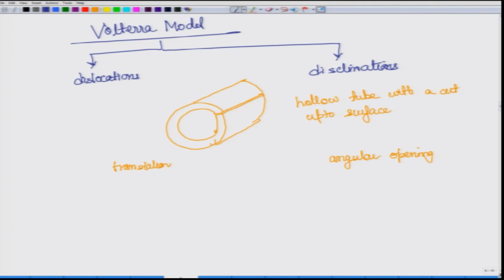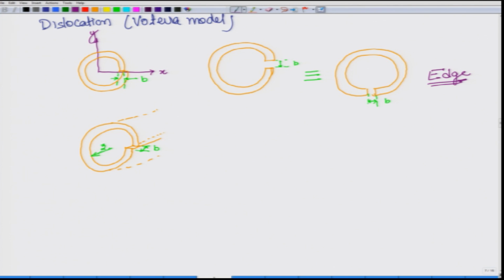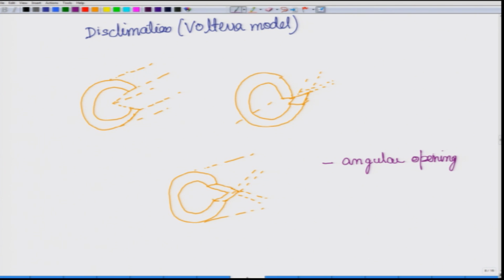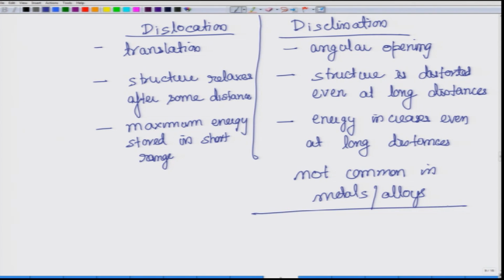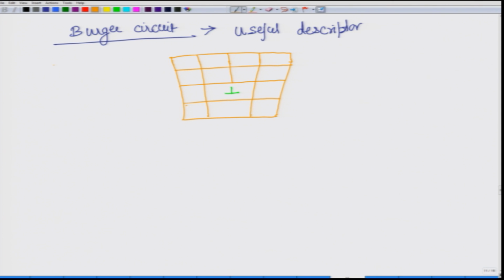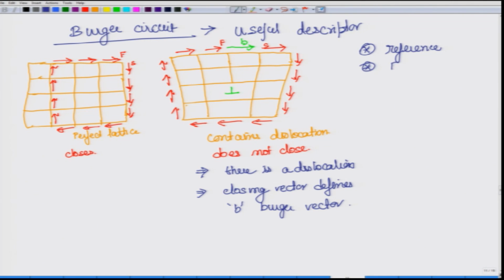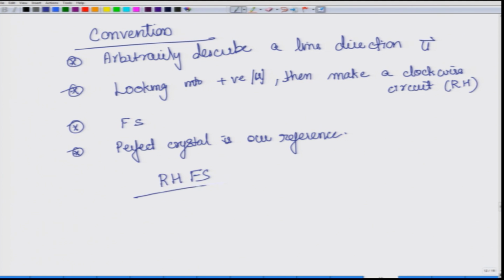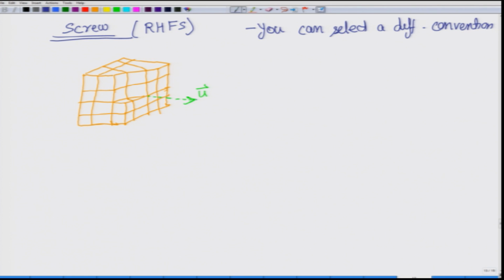noc18-mm11 Lec 17-Volterra Model+Structure of Dislocation+Burger Vectors